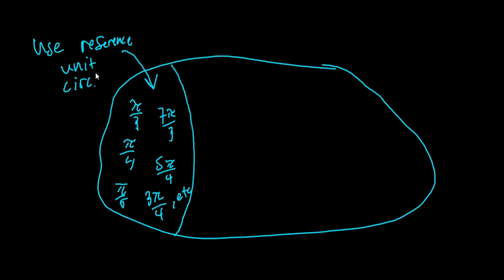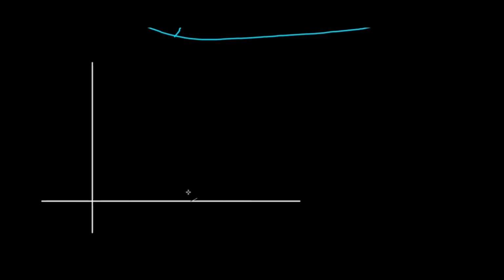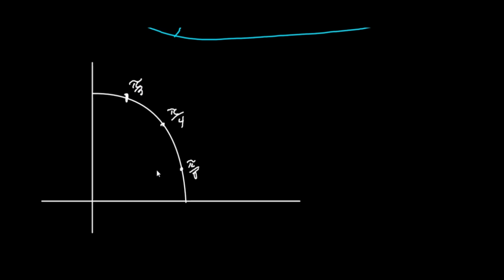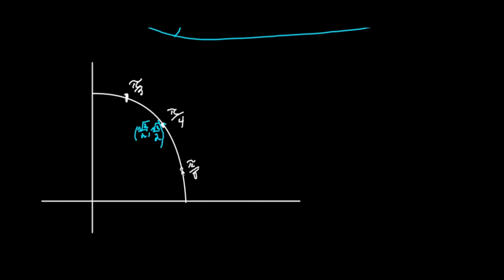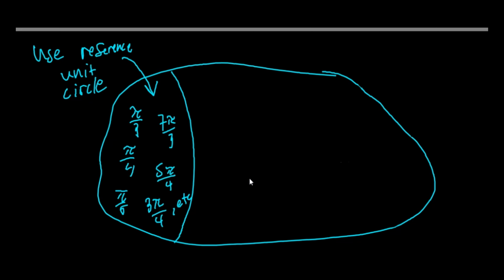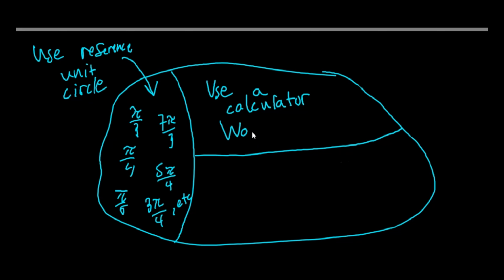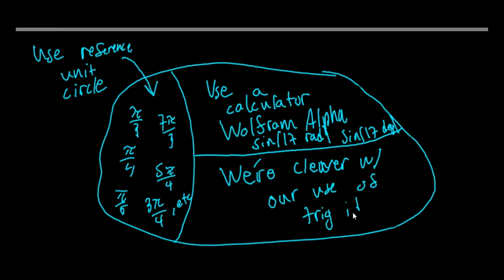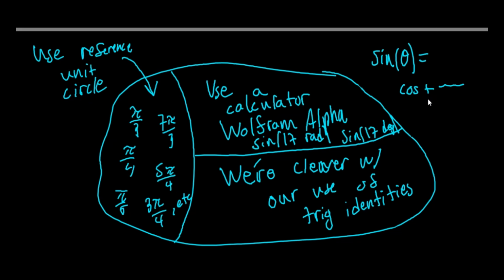Trig Functions Definitions (Part 5) | In Practice